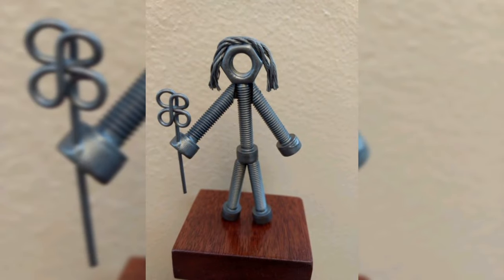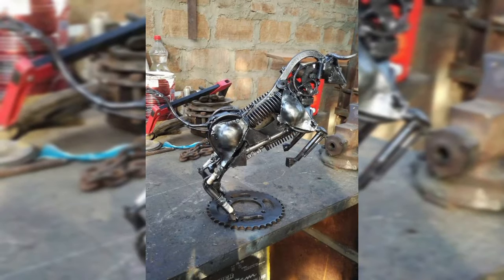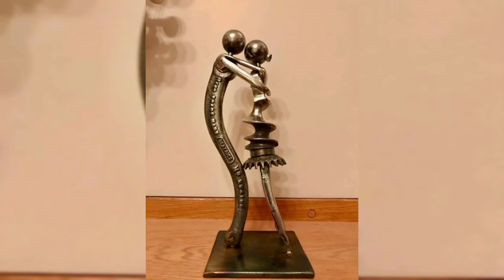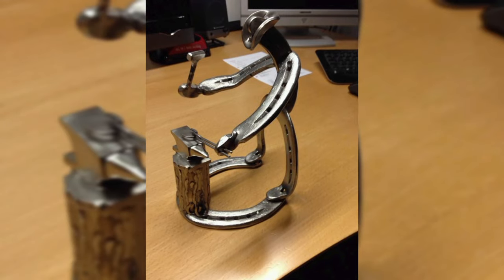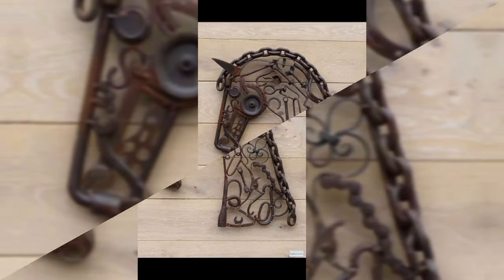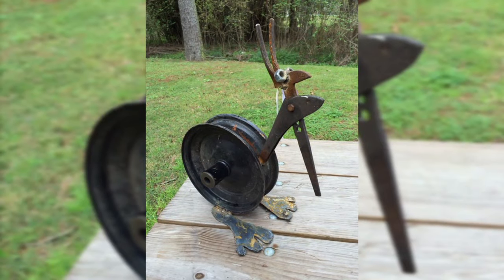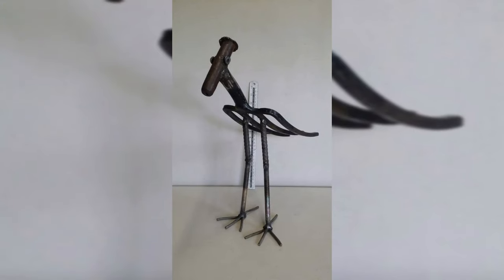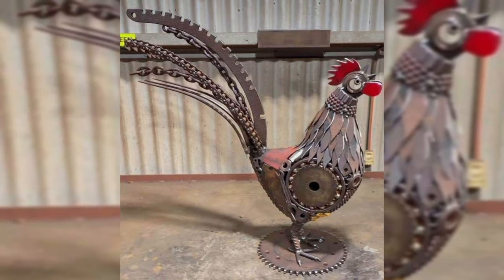Scrap welded Metal art welding ideas Beginners DIY Simple Welding Projects ideas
Unlock Your Inner Welding Artist! 🔥 Looking to dive into the world of scrap metal art? 🛠️ In this video, we've got a treasure trove of beginner-friendly DIY welding projects that are perfect for sparking your creativity and honing your welding skills. 💡 Whether you're a newbie welder or a seasoned pro, these simple yet stylish ideas will have you crafting impressive pieces in no time.

🔗 Linking creativity and income? We've got you covered! Discover welding projects that not only satisfy your artistic itch but also have the potential to turn a profit. 💰 From intricate sculptures to functional pieces, learn about small, cool, and eye-catching welding projects that can fill your wallet while you weld away.

💥 Ready to MIG, TIG, or stick it out with classic techniques? No matter your preference, we've curated a selection of projects that cater to different welding styles. Learn how to transform scrap metal into stunning works of art that you can proudly display or sell.

🎨 Express yourself through metal manipulation and fire up your passion for welding! Whether you're dreaming of a new hobby, seeking extra income, or just itching to create, these welding ideas will get your sparks flying. 🔥🔨 Don't miss out – grab your gear, fuel your torch, and let's weld something extraordinary together.